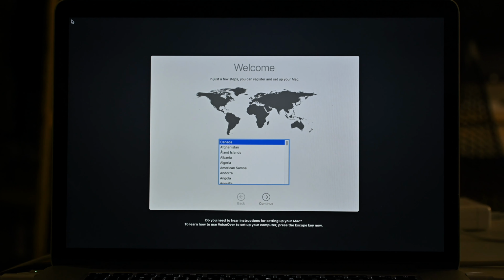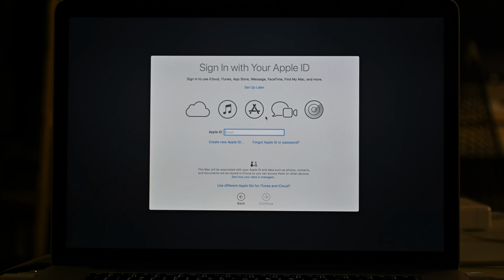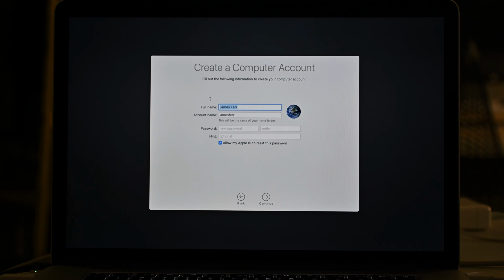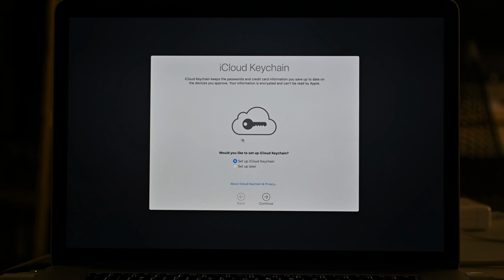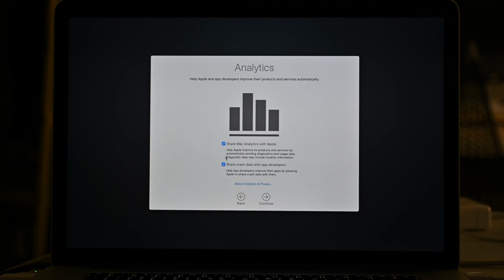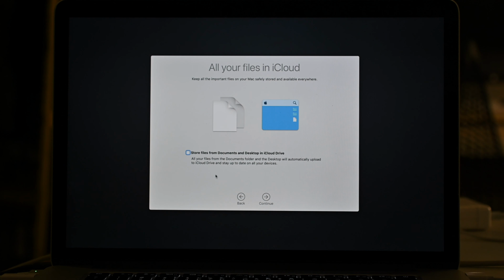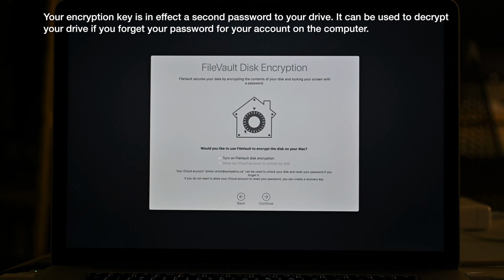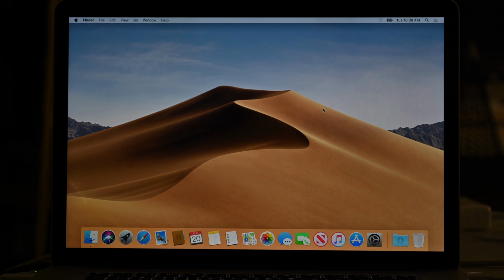macOS Setup Tips & Tricks-Part 1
Intro: Issues with Mojave Setup to avoid (00:00-01:55), Select Country, 2:22 Select Keyboard layout, 2:57 Transfer Information screen, 3:23 Sign In with Your Apple ID: pitfalls here, 4:37 Create a Computer Account - You may not want to put your real name here, Apple ID issues, discussion on password management, 6:37 iCloud Keychain, 6:57 Express Setup-click Customize, 7:10 Location Services discussion, 7:42 Time Zone, 8:00 Analytics, 08:18 Siri, 9:04 All your files in iCloud - discussion of why this can be a bad thing. 10:30 FileVault Disk Encryption and why most don't need it.